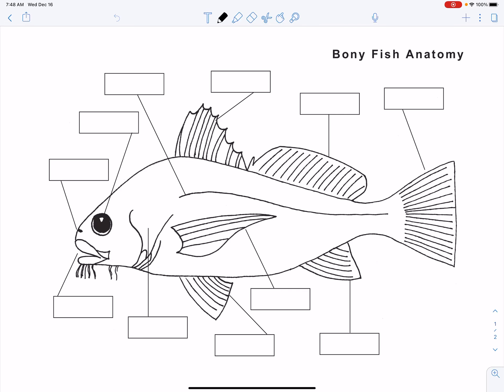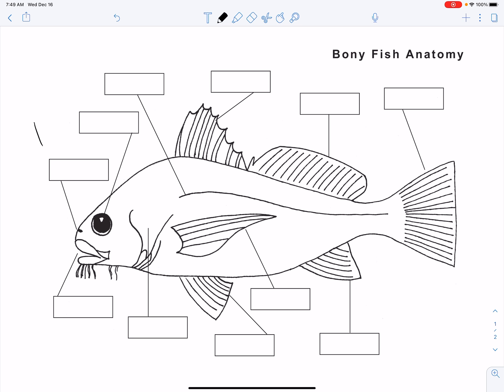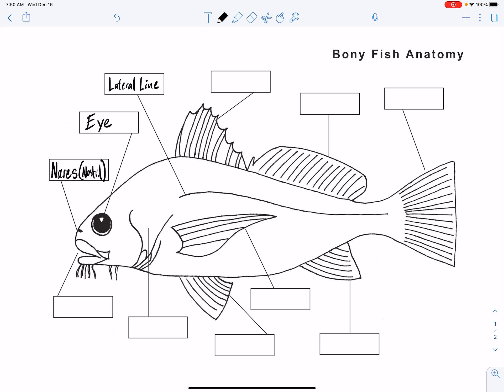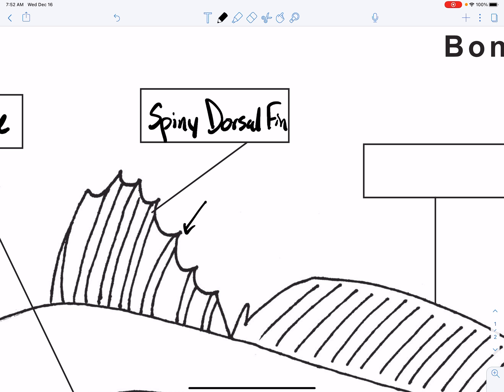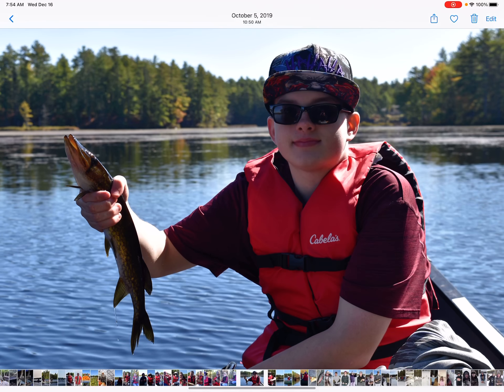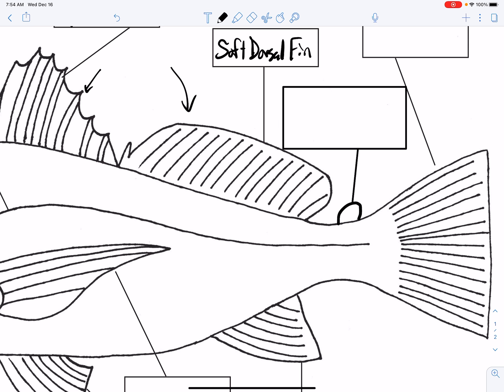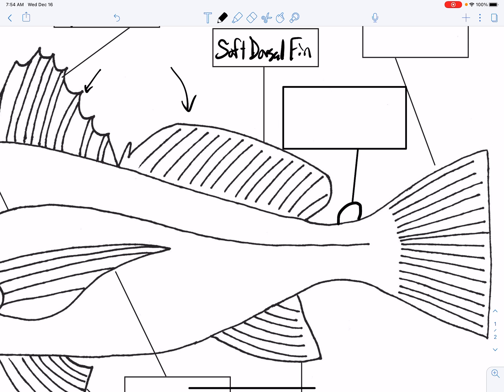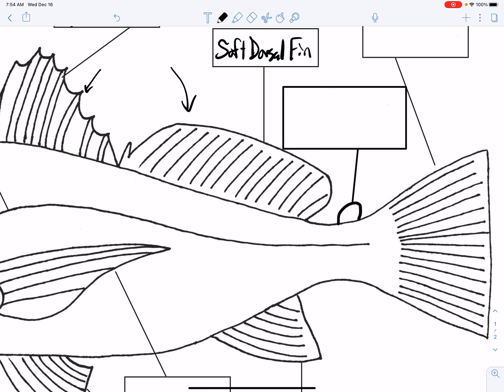Bony Fish Anatomy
Follow along to complete your Bony Fish Anatomy class work assignment.